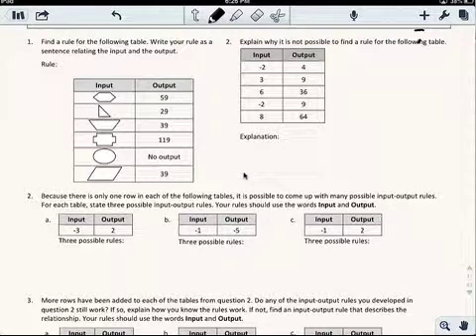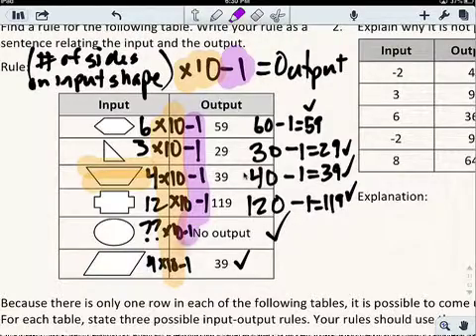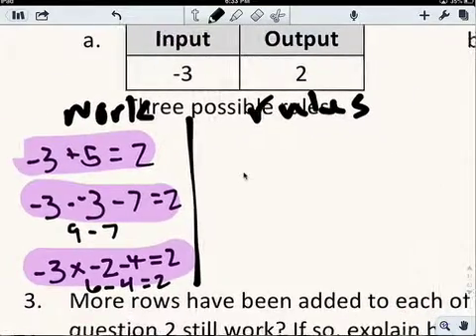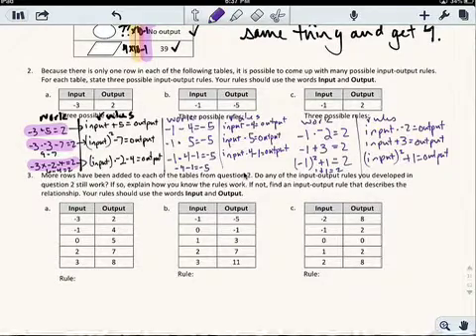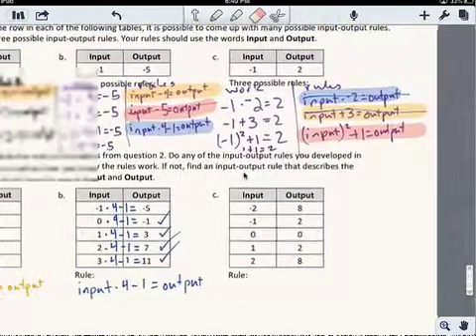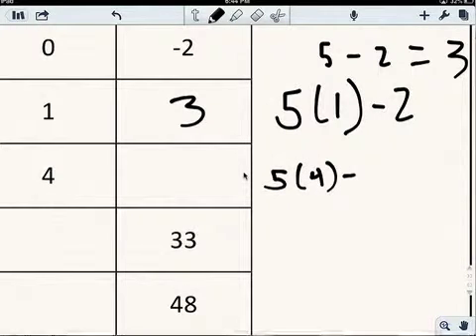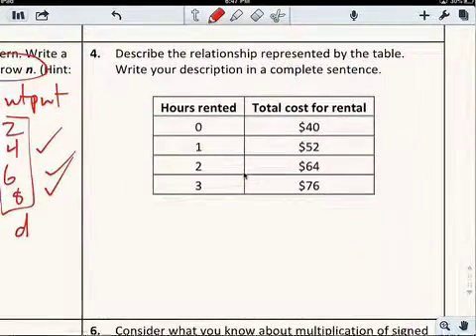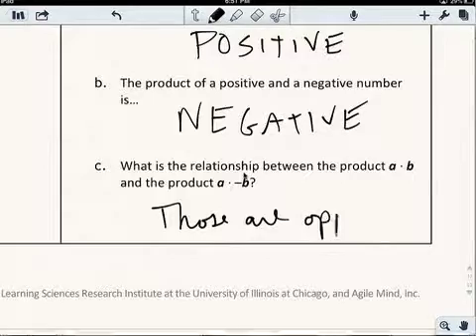POA '13 HW 3.5